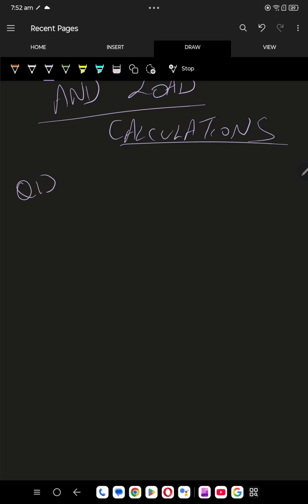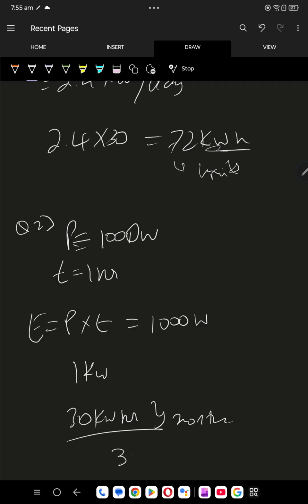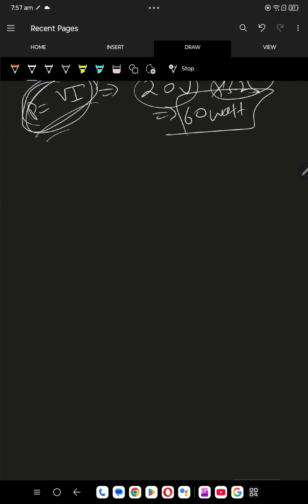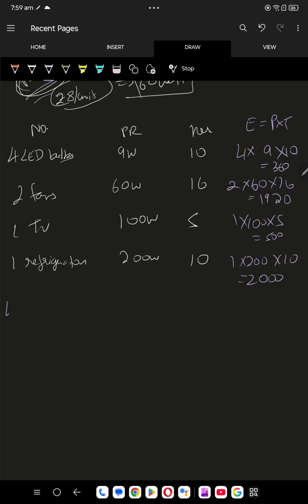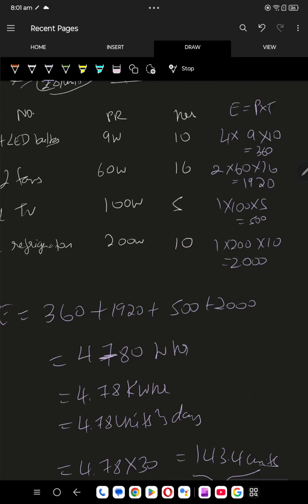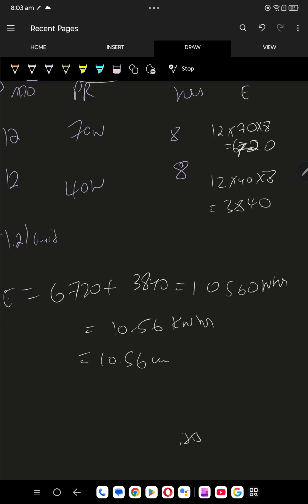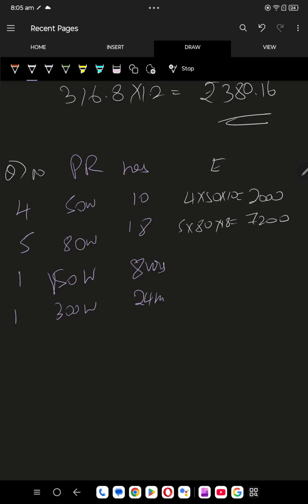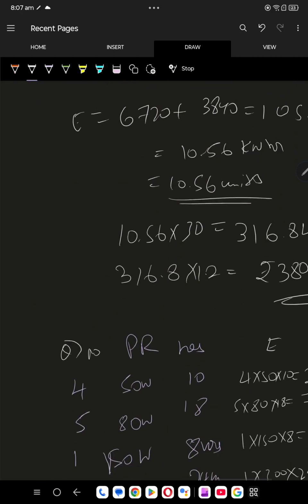POWER RATING AND LOAD CALCULATION NUMERICALS|EEE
| Appliance           | Power Rating (Approx.) |
| LED Bulb            |             9 W – 15 W |
| Ceiling Fan         |            60 W – 80 W |
| Television (LED TV) |           80 W – 150 W |
| Refrigerator        |          150 W – 300 W |
| Washing Machine     |         400 W – 1000 W |
| Electric Iron       |         750 W – 1500 W |
| Electric Kettle     |        1000 W – 2000 W |